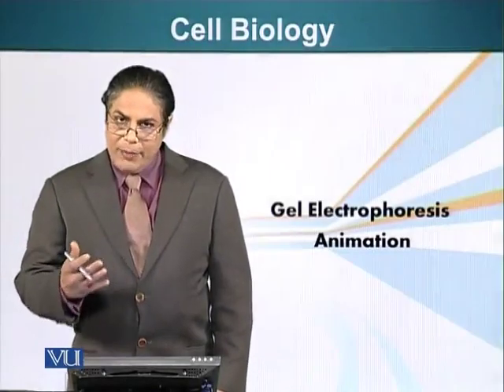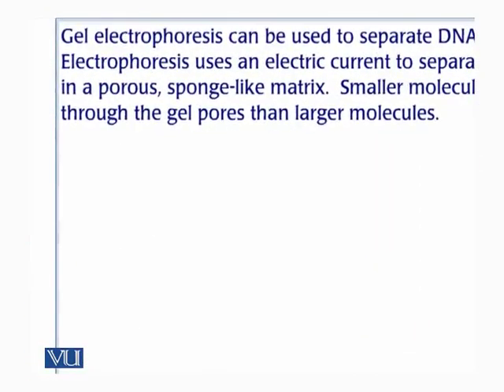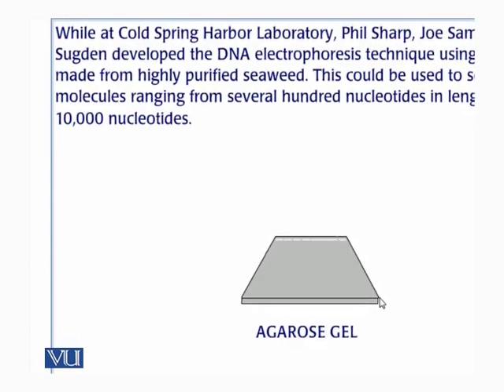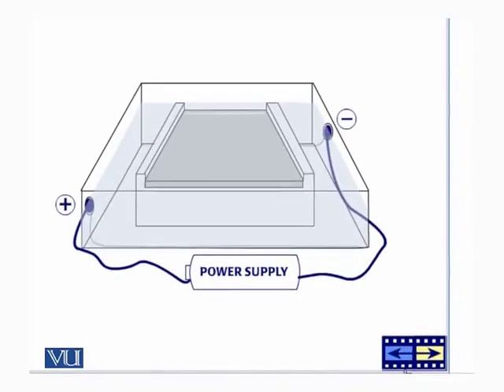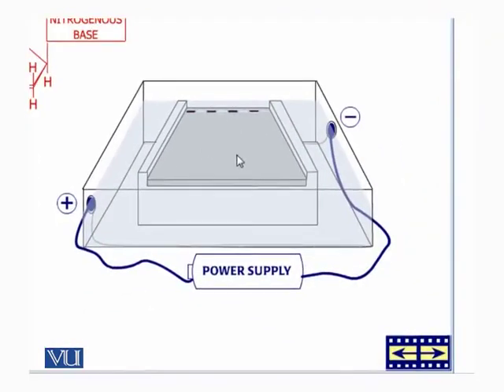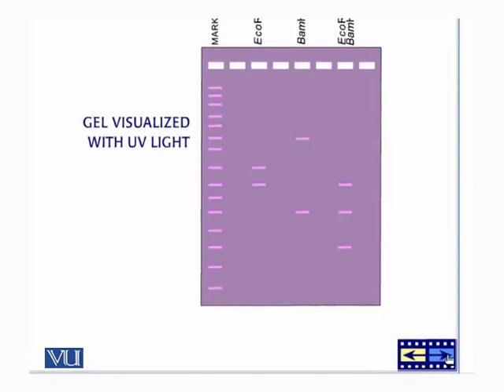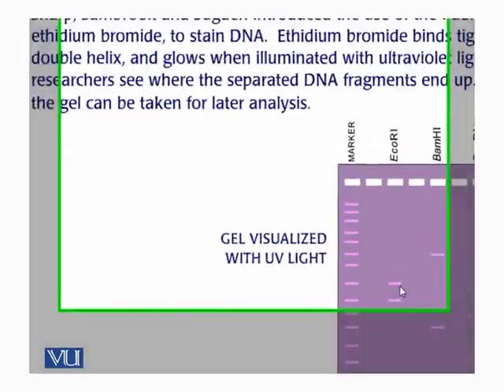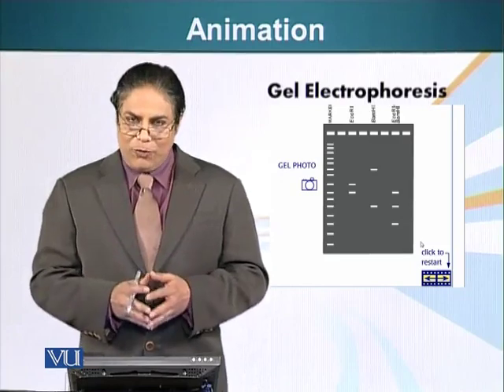BIO201_Topic075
Topic: 75